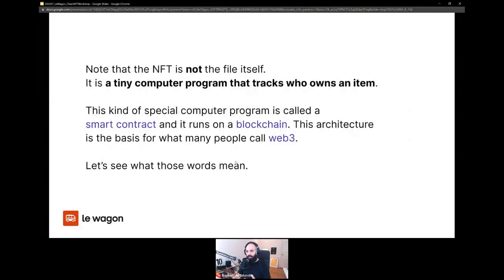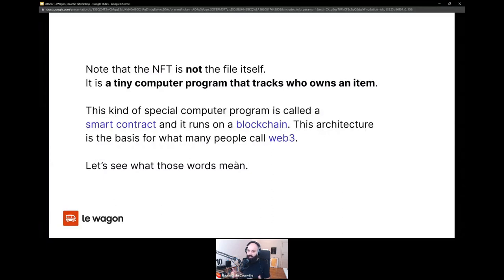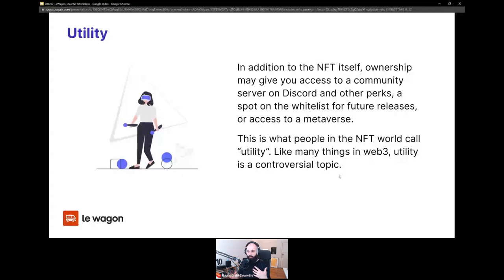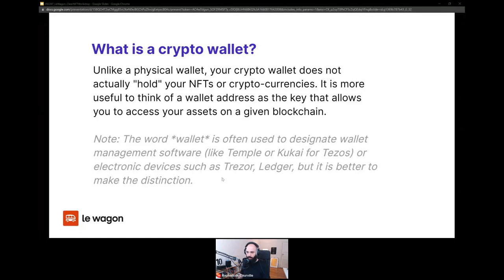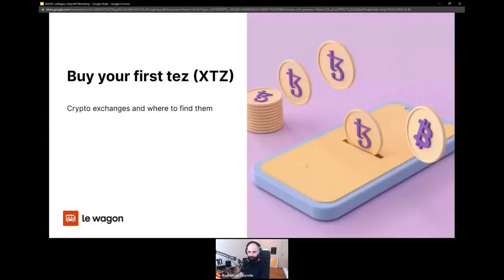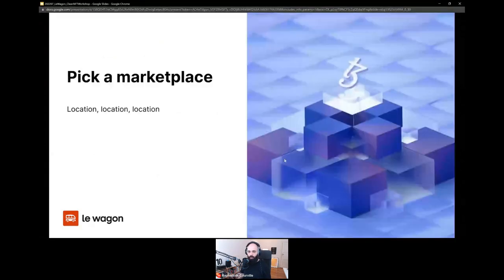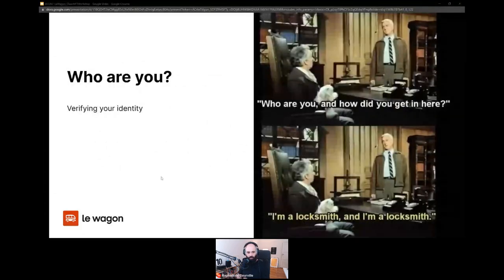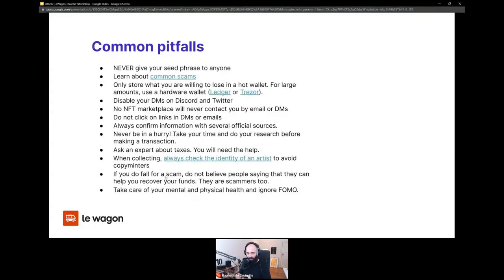Webinar: Create your first NFT with Tezos, the green blockchain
In this hands-on workshop, you will learn to build your first NFTs on Tezos. From creating your first wallet, selecting the right platform to learning how to market your NFT, this workshop is a step-by-step guide on how to successfully start our journey with NFTs.

In this workshop you will learn:
00:00 - The concept of Non Fungible Tokens (NFTs)
20:00 - What is Tezos?
24:00 - Set up your wallet and profile
50:00 - Risk and Safety
55:00 Picking an NFT marketplace, publishing your art, and using social media to market your NFTs

Le Wagon emerged in 2014 as one of the first tech bootcamps in France, offering web development and data science programs. Now, it has grown to a robust global community of tech talents with 41 Le Wagon campuses in Amsterdam, Berlin, Lisbon, London, Melbourne, Mexico, Montreal, Singapore, São Paulo, Paris, Tel Aviv, and other cities worldwide. With this expansion, Le Wagon has helped over 15,000 developers, data scientists, designers, and entrepreneurs start their new careers in tech. Eight years on, the school continues to inspire tech aspirants to find their path in the industry.